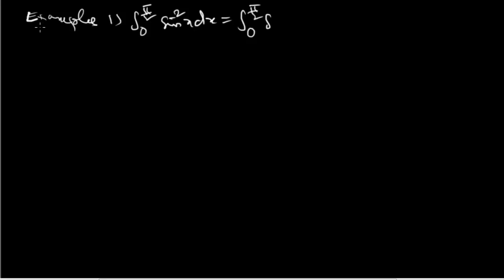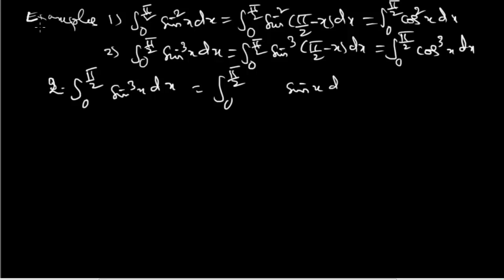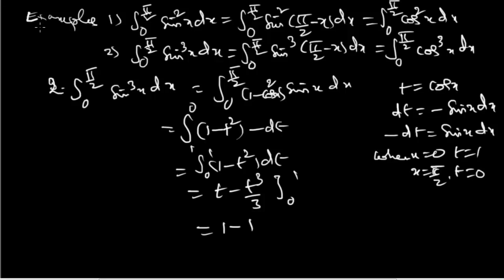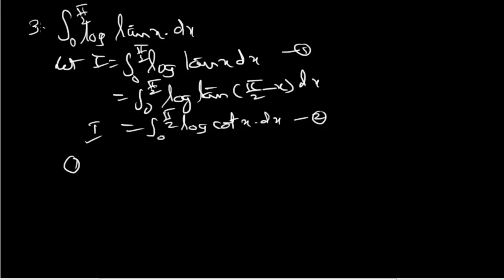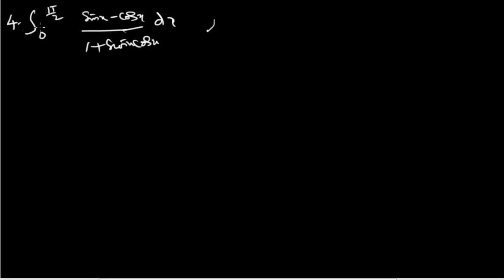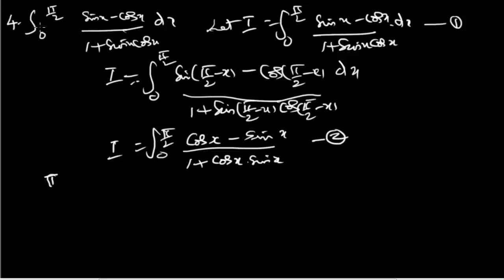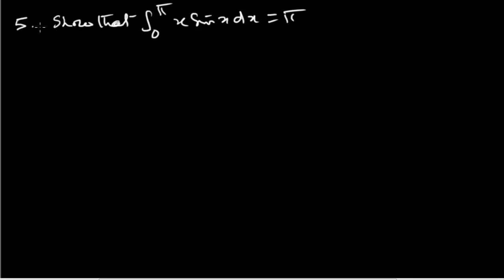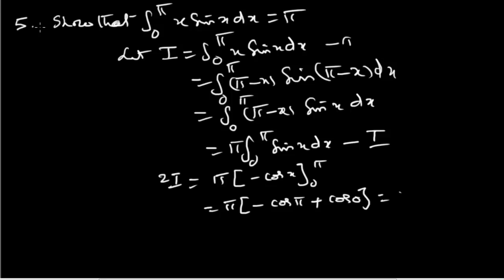Definite integrals part 3 of 4